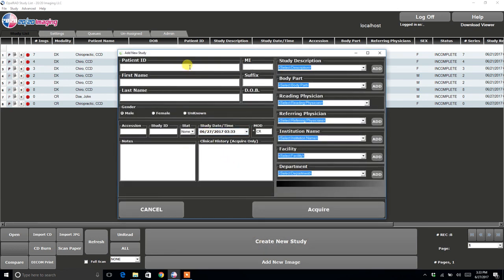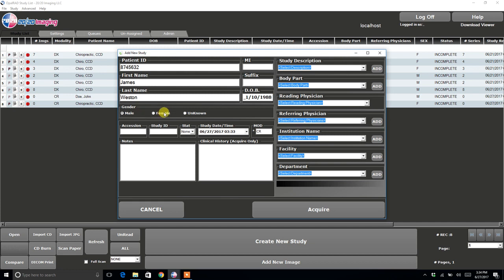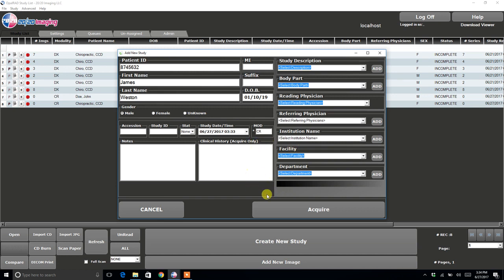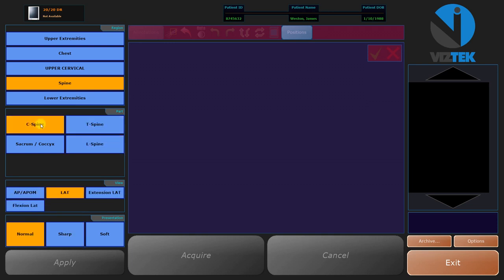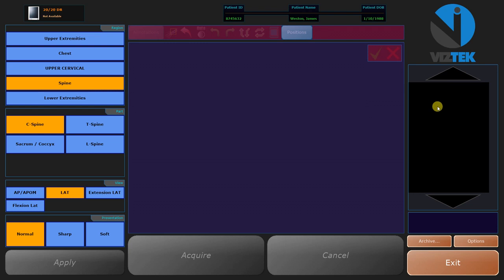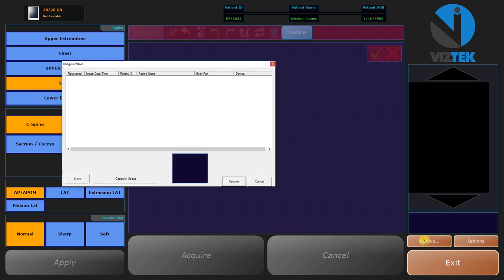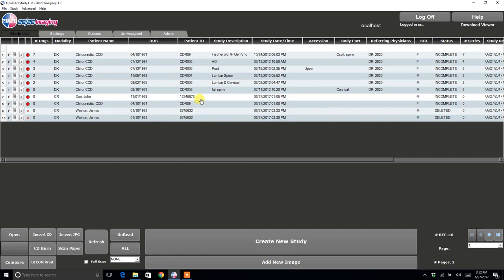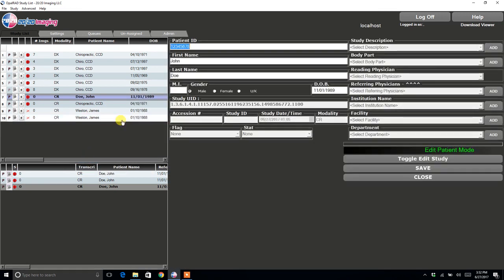Opal-Rad Acquisition Training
T&K X-Ray Consultants, Inc. is proud to give you Opal-Rad's newest software training video.  In order to better serve our doctors we decided to perform a training for all to see.  2020 Imaging a division of Konica Minolta software training.